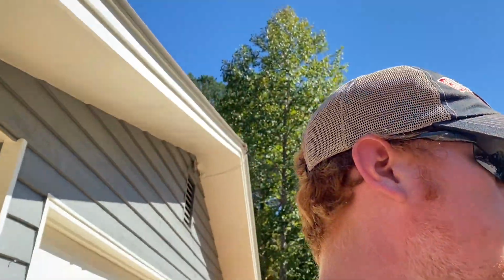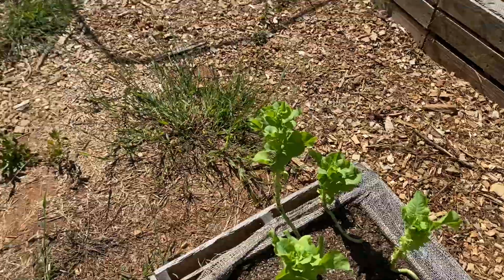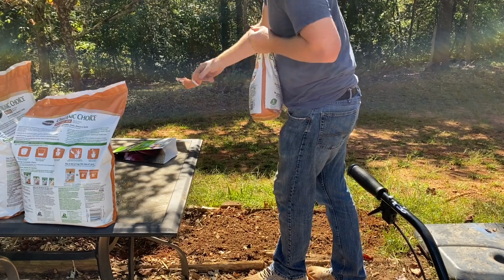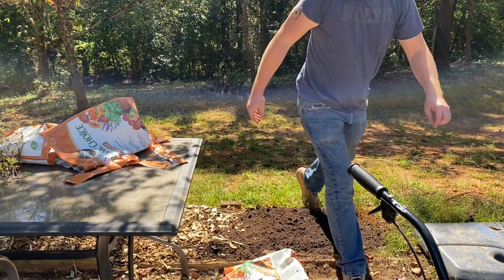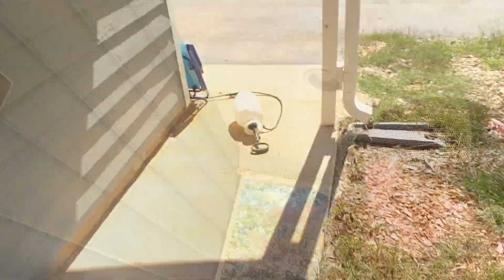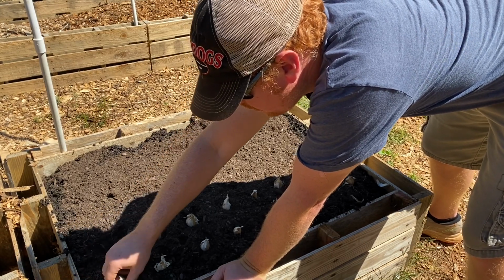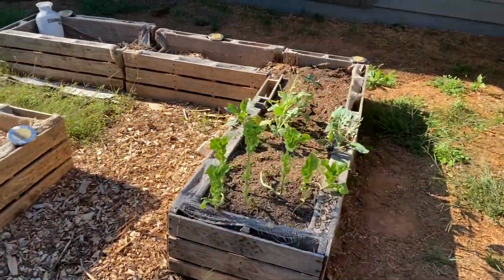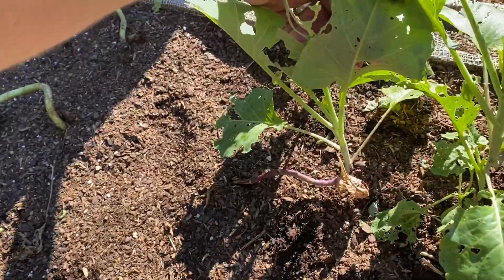Planting onions, garlic, and sweet potatoes - Day 57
Planting onions and garlic.  Plus I am going to try my sweet potato experiment.  Will sweet potatoes grow in the fall?